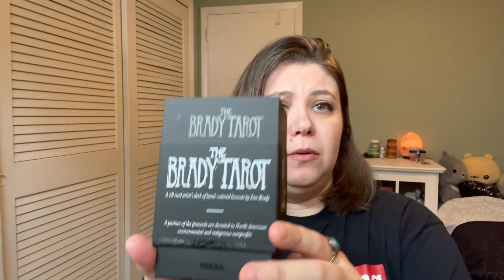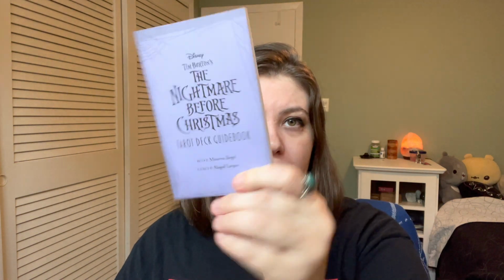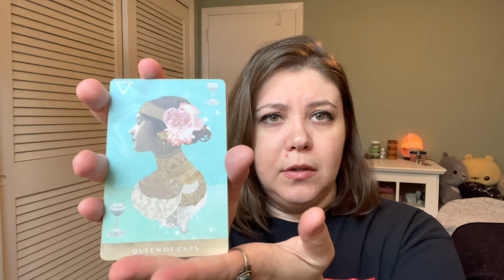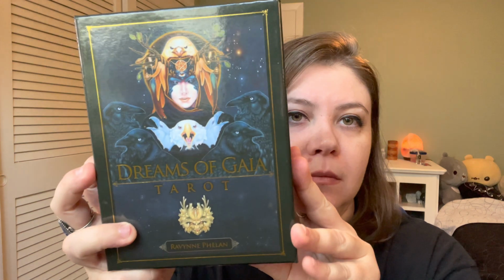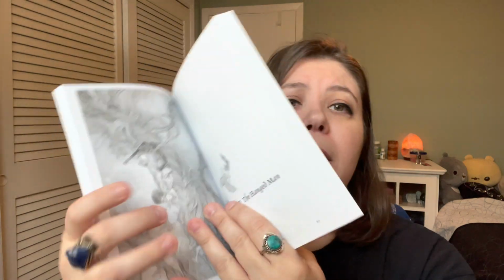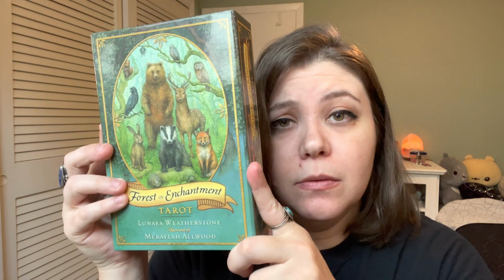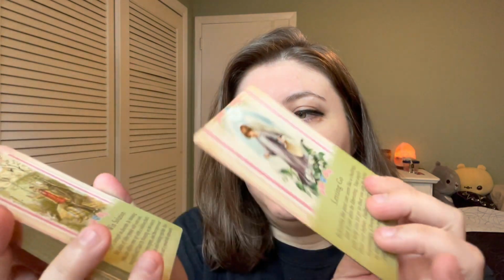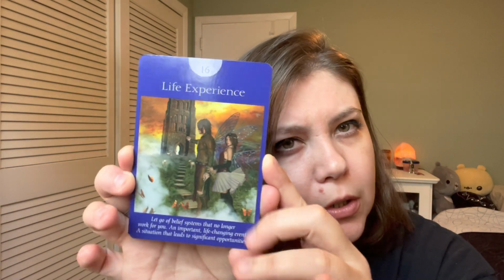My Tarot Collection Part 2 | It Keeps Growing...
-- Please note, I don't do love, relationship, ship, or future soulmate style readings.

Want to know what readings I have coming up? Check the list

Decks mentioned in this video:
2:13 The Brady Tarot
5:05 Lost Hollow Tarot
8:54 The Nightmare Before Christmas Tarot
12:27 The Light Seer's Tarot
15:14 The Moonchild Tarot
19:00 Tarot of the Divine
22:37 Dreams of Gaia Tarot
27:04 Shadowscapes Tarot
33:50 The Forest of Enchantment Tarot
38:24 Guardian Angel Tarot Cards
42:35 Fairy Tarot Cards